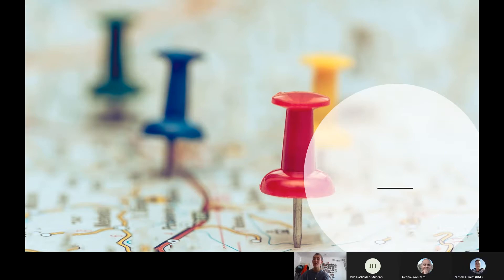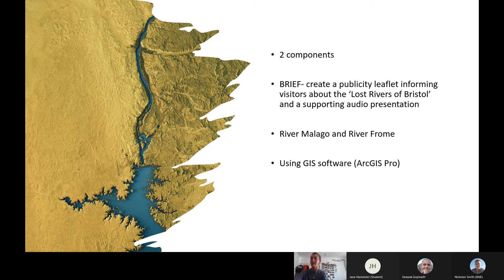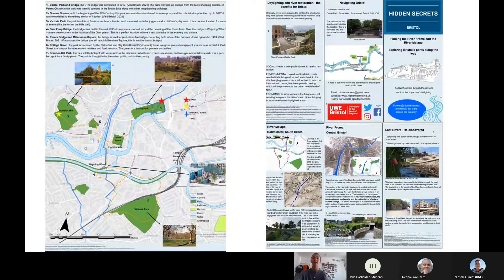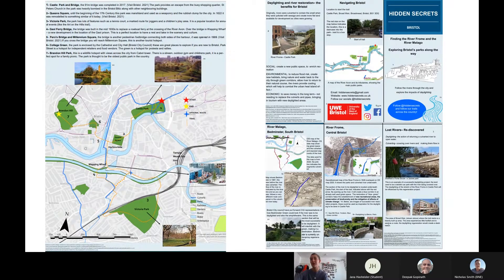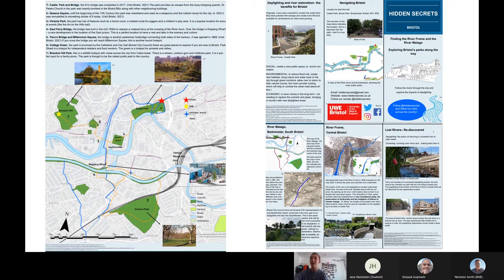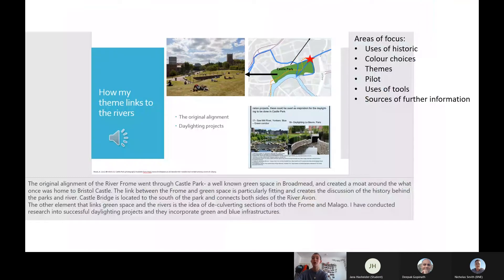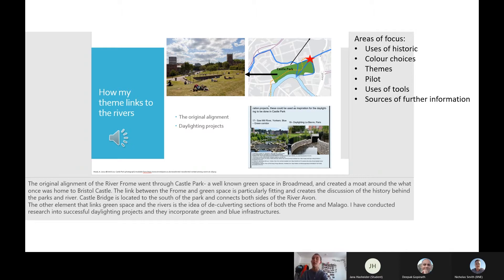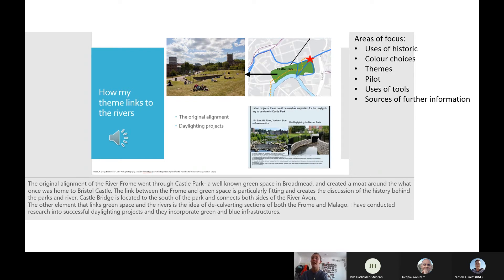Isobel Woollard, BSc Urban Planning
Through this video, Isobel talks about the second year module on Researching the City. This provides an important foundation for the personal research required at year three.